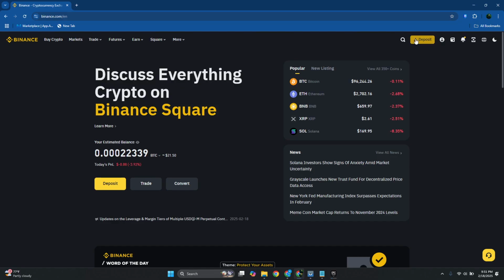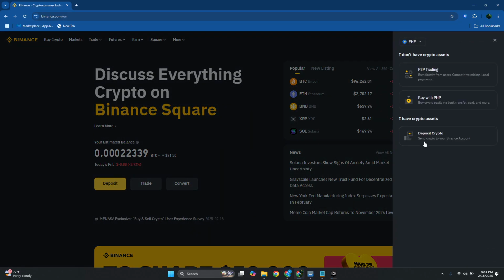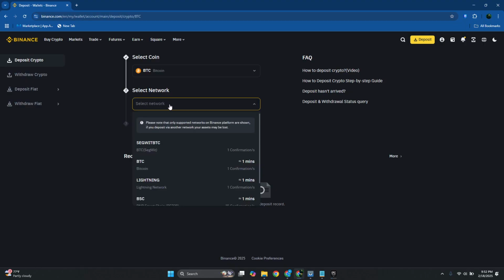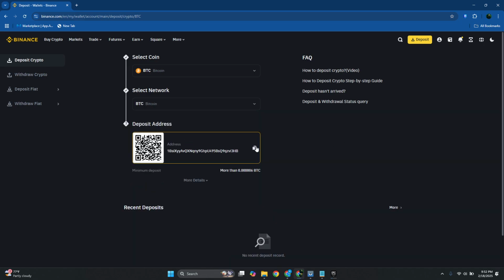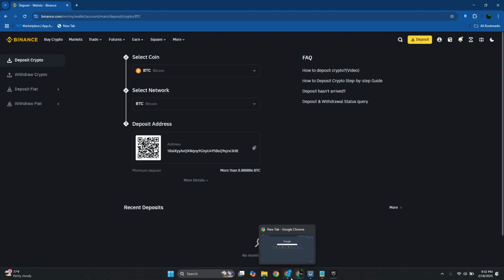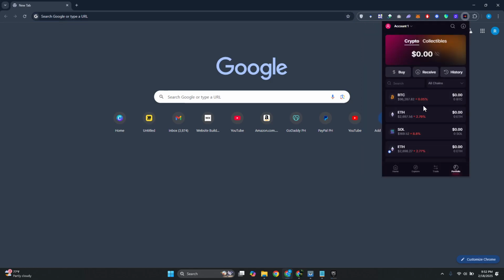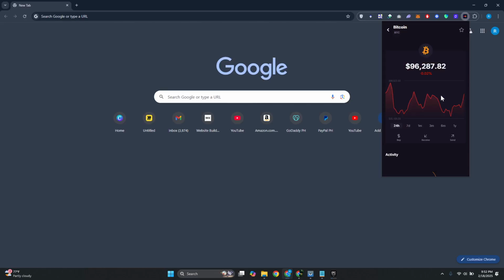How To Send Crypto From Magic Eden Wallet To Binance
How do I transfer crypto from Magic Eden wallet to binance? In this quick guide video, I will show you how to transfer crypto from Magic Eden wallet to binance.